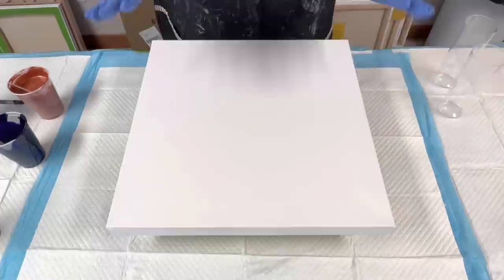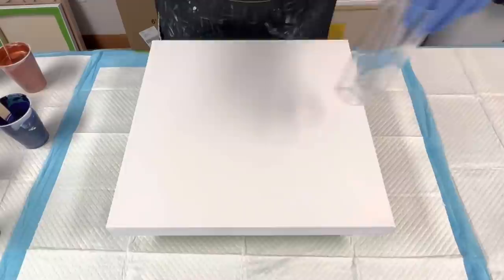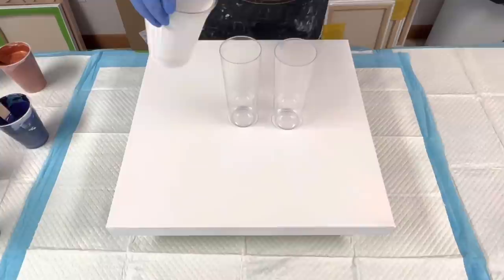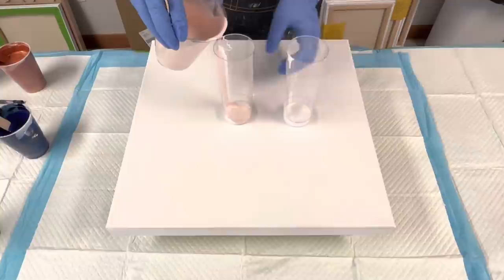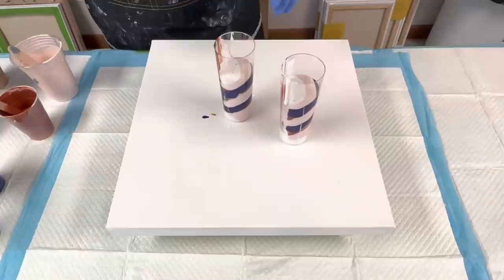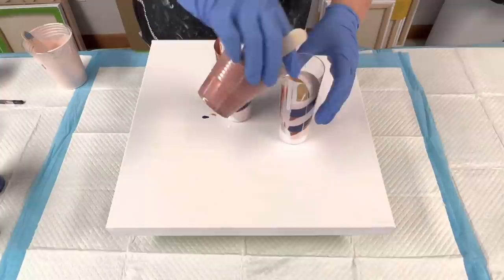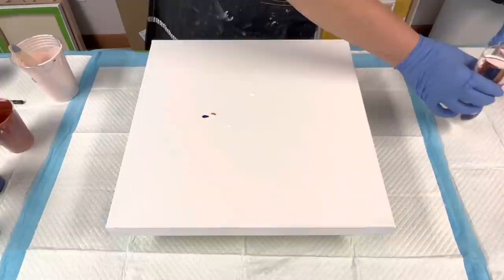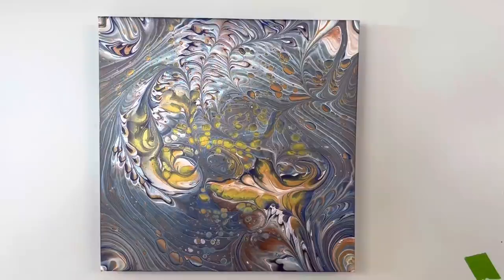Chopstick Art - Soft Elegant & Subtle Kiss Pour - Fluid Art - Acrylic Pour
Loving how this beautiful soft and subtle wrecked kiss pour came out. the glimmer of the gold and metallic copper add just the right amount of bling!

I find that the kiss pour technique always adds bits of interested when wrecked with a chopstick!

Coming LIVE SOON! Fluid Art Boutique WEBSITE!
Come take classes with artists that inspire you!
May 3, 4, & 5!

Sarah Mack Art